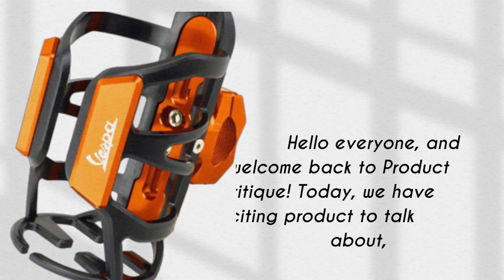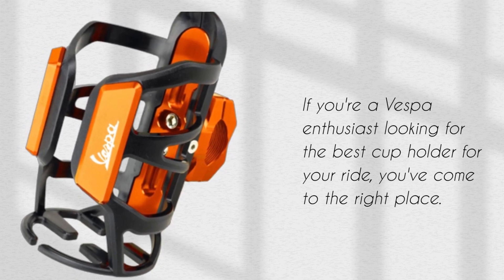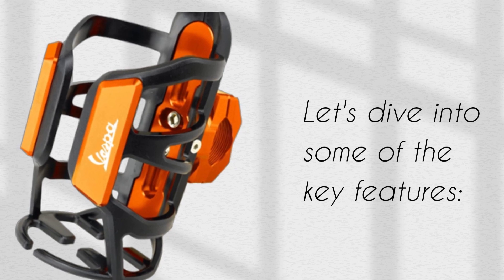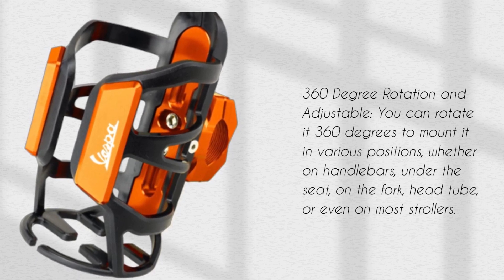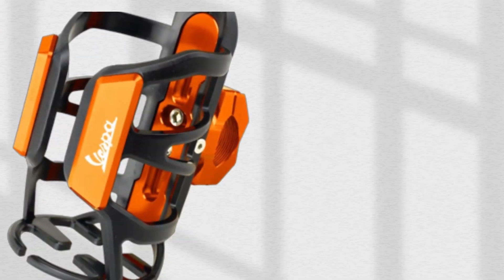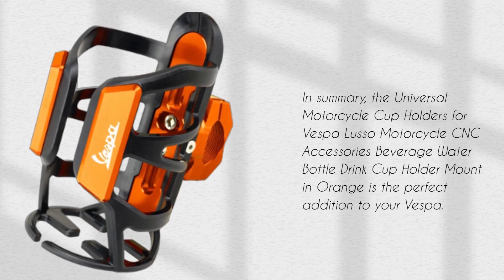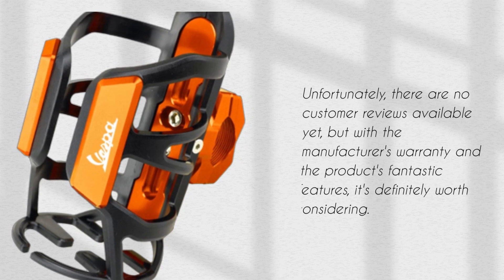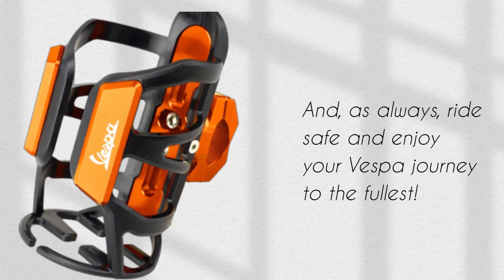🛵 Vespa Vibes: Best Cup Holder for Vespa | Stylish and Functional 🛵🥤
Amazon Product Name : Best Cup Holder for Vespa

Introducing the ultimate accessory for your Vespa - the Best Cup Holder for Vespa! We know how important it is to stay refreshed during your rides, and this cup holder is here to make that experience even better. In this video, we'll dive deep into the features and benefits of the Best Cup Holder for Vespa, showing you how it seamlessly integrates with your scooter, providing a secure and convenient way to enjoy your favorite beverages on the go. Whether you're commuting or cruising, this accessory is a game-changer. Don't miss out on this comprehensive review of the Best Cup Holder for Vespa - get ready to elevate your Vespa experience with the Best Cup Holder for Vespa! Stay refreshed and stylish with the Best Cup Holder for Vespa.